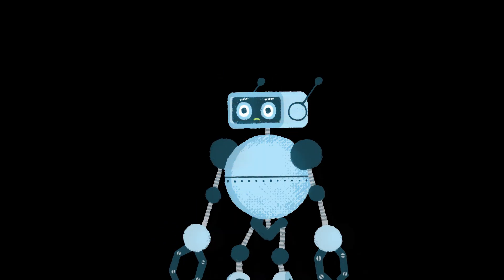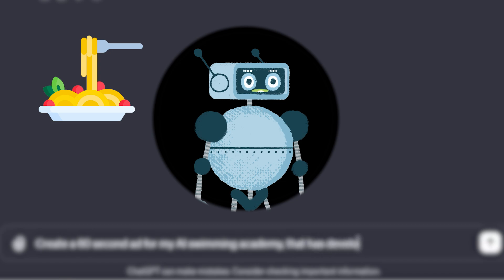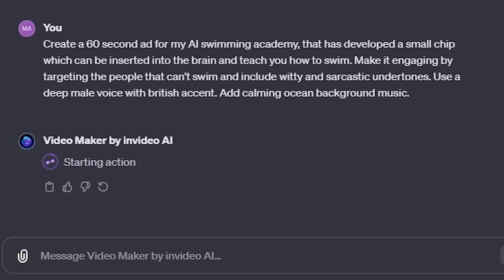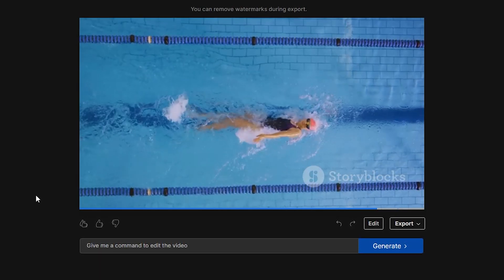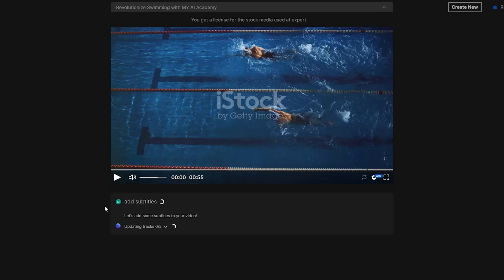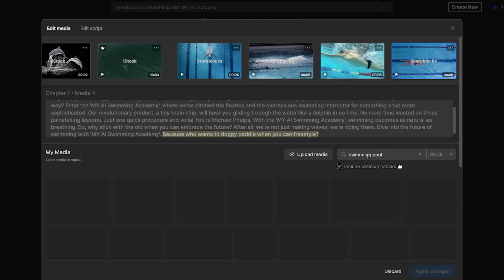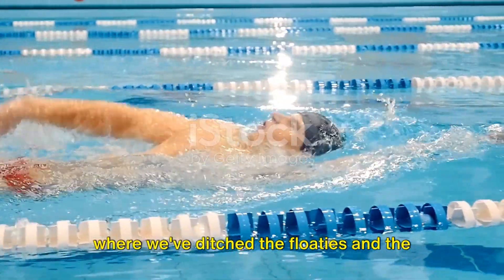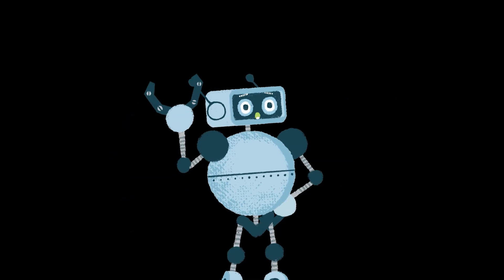Does ChatGPT CREATE Videos? - Custom GPT Text-to-Video (Invideo AI)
🚀 Discover the Future of Video Editing with Invideo AI 🎥

In today's video, we're exploring the incredible capabilities of Invideo AI, a custom GPT that's improving the world of video production. Imagine creating fully-edited, high-quality videos just by describing your ideas in natural language. Invideo AI does just that - and more!

🌟 What's Inside?

Effortless Video Creation: See how Invideo AI generates complete videos with footage, music, voiceovers, and subtitles.
Customization at Your Fingertips: Learn how to modify and refine your videos easily after creation.
Innovative AI Technology: Discover the advanced features of Invideo AI and how it stands out in the AI video editing space.

User-Friendly Interface: Navigating and using Invideo AI is a breeze. We'll guide you through the process, step by step.
Flexibility and Precision: Understand the power of detailed prompts to control the length, tone, and style of your videos.
Editing Made Simple: Experience how Invideo AI responds to natural language commands for quick and effective editing.

Watch as we create a captivating 60-second ad for MY AI Swimming Academy using Invideo AI, featuring a deep male voice with a British accent and soothing ocean background music. We delve into the intricacies of AI video editing, demonstrating the ease of adding subtitles, changing music, and editing footage for the perfect final product.

🔗 Links and More

Try It Yourself: Sign up for a free Invideo account and start creating your own AI-powered videos today!
👍 Your Go-To Channel for AI Innovation
Stay ahead of the curve in AI technology with our channel. Don't miss out on our upcoming videos showcasing the latest advancements in AI video creation.

📱 Also on iOS
For iPhone and iPad users, grab the Invideo AI app from the App Store for on-the-go video creation with the same extensive library and intuitive interface as the web app.